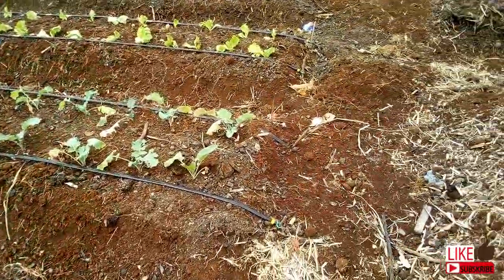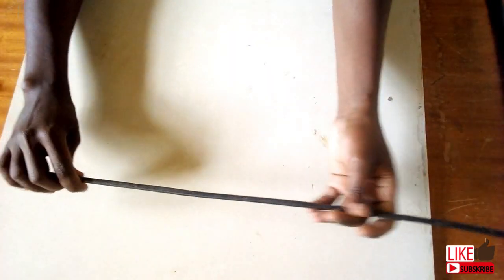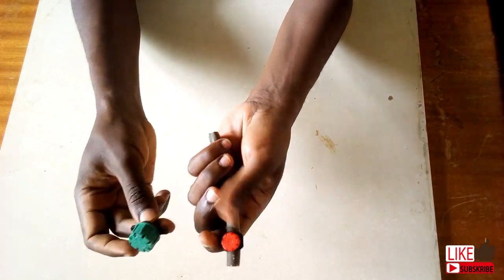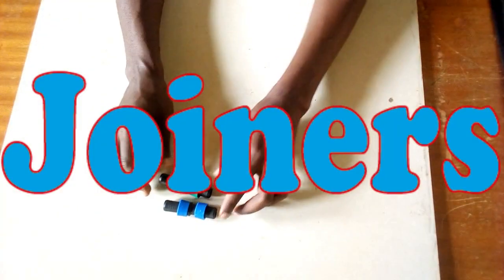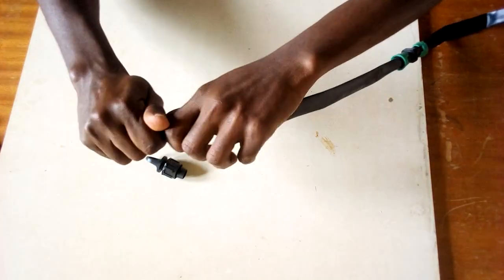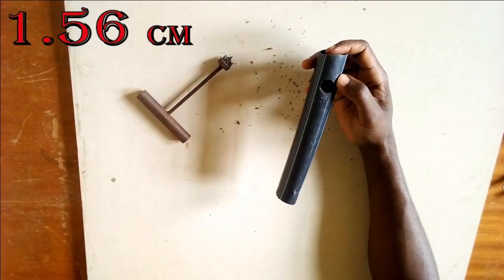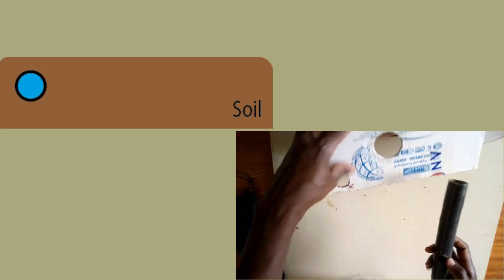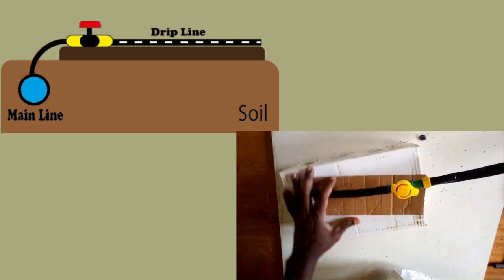Drip Irrigation Basics Drip lines and Fittings + How to make drip line connections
In this second drip Irrigation video, I describe how I make drip irrigation connections. I also show some standard drip irrigation fittings in the Kenyan market like drip starters, Mini valves, joiners, connectors, endcaps, risers, and more.